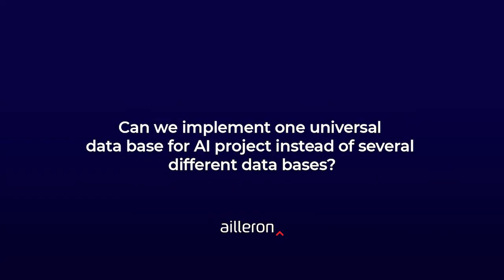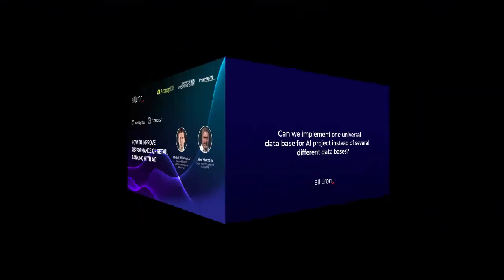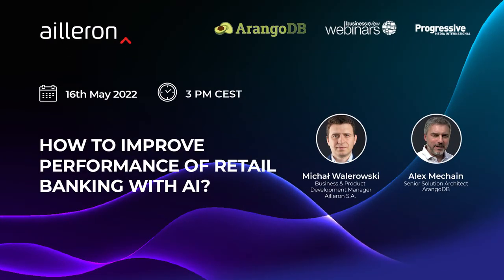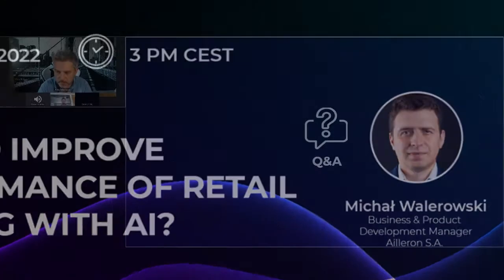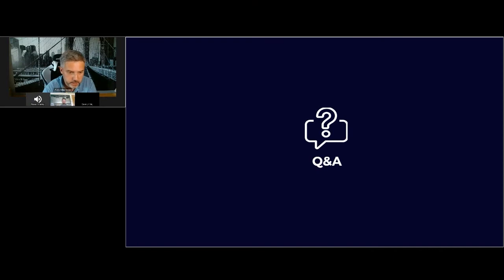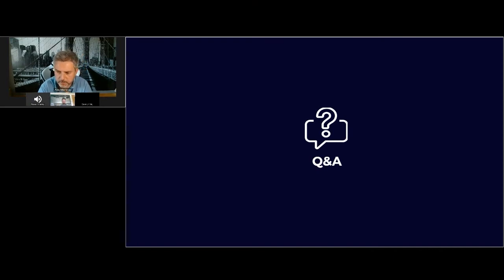Can we one implement 1 universal database for AI project instead of several different data bases?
When implementing one universal database for AI/ML projects, it's worth remembering many data sources in different technical languages and business partner who will support you with a forward-thinking technology perspective.

The video is part of the Q&A session after the webinar with Michal Walerowski, Business & Product Development Manager from Ailleron , and Alex Mechain, Senior Solution Architect from ArangoDB.

Thanks for your questions during the Q&A session on our webinar, which give us this insightful perspective.

For more insights and know-how in AIBanking go also to our